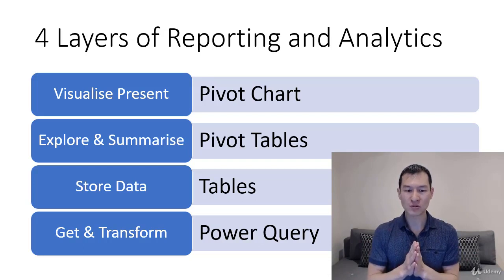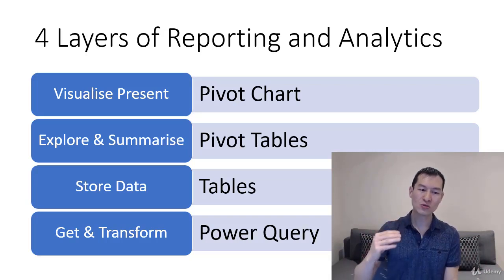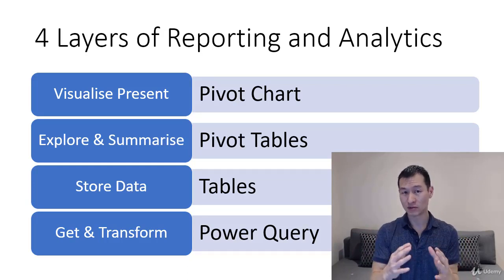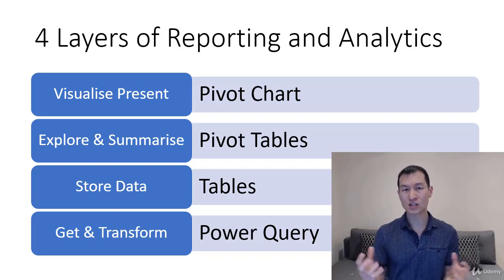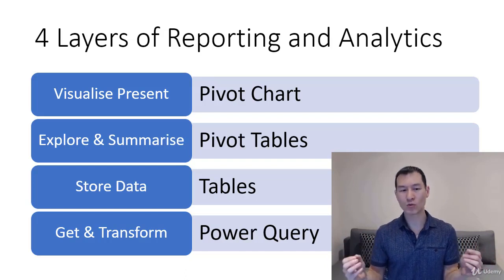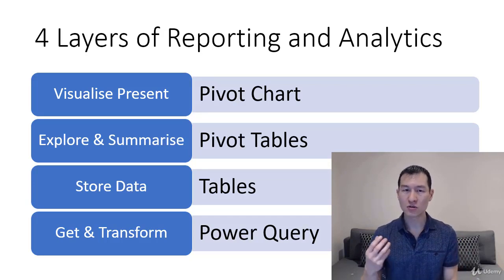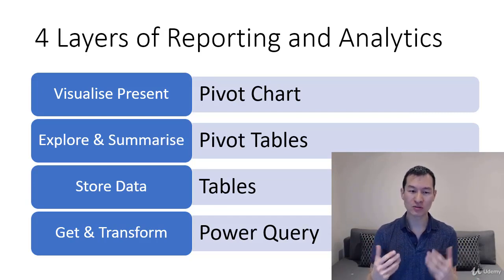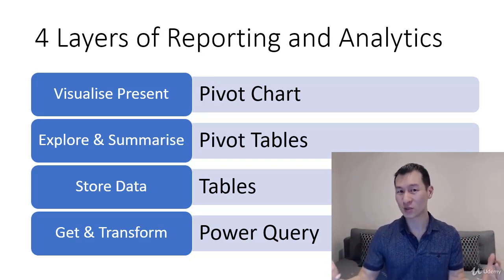3. How to set a Structure